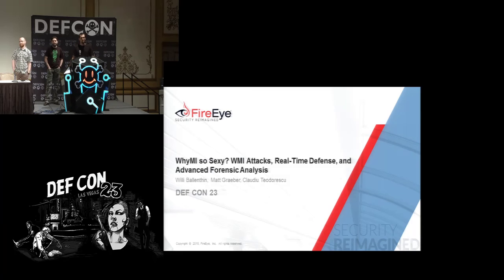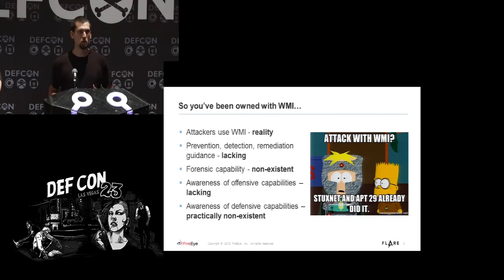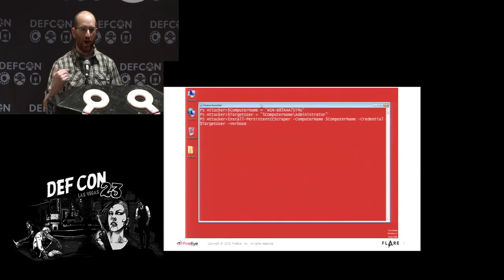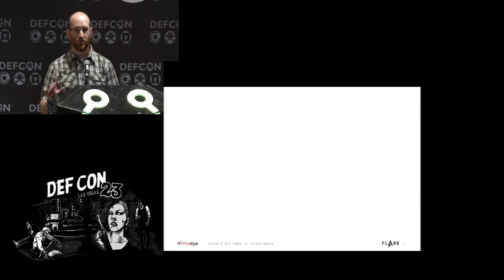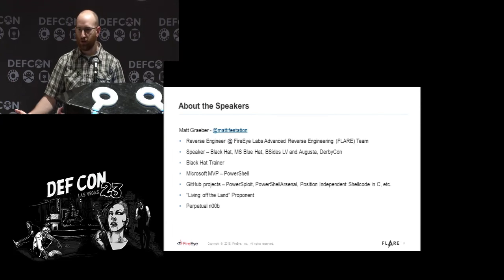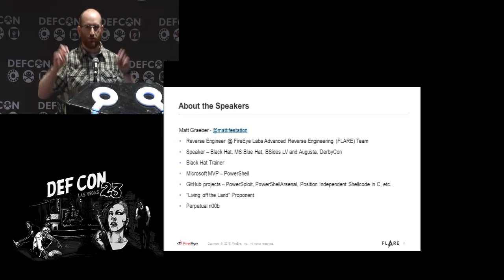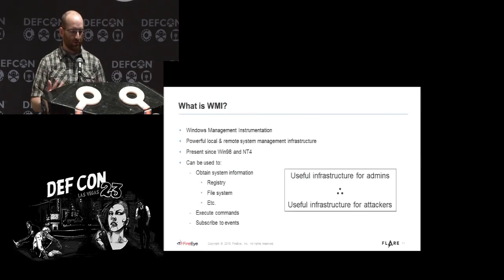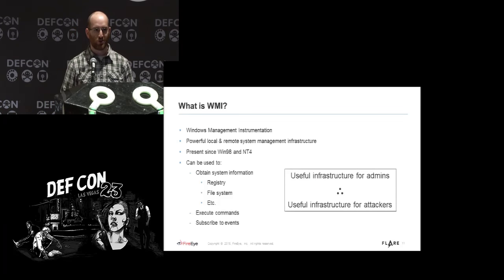DEF CON 23 - Panel - WhyMI so Sexy: WMI Attacks - Real Time Defense and Advanced Forensics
Windows Management Instrumentation (WMI) is a remote management framework that enables the collection of host information, execution of code, and provides an eventing system that can respond to operating system events in real time. FireEye has recently seen a surge in attacker use of WMI to carry out objectives such as system reconnaissance, remote code execution, persistence, lateral movement, covert data storage, and VM detection. Defenders and forensic analysts have largely remained unaware of the value of WMI due to its relative obscurity and completely undocumented file format. After extensive reverse engineering, our team has documented the WMI repository file format in detail, developed libraries to parse it, and formed a methodology for finding evil in the repository.

In this talk, we will take a deep dive into the architecture of WMI, reveal a case study in attacker use of WMI in the wild, describe WMI attack mitigation strategies, show how to mine its repository for forensic artifacts, and demonstrate how to detect attacker activity in real-time by tapping into the WMI eventing system. By the end of this talk, we will have convinced the audience that WMI is a valuable asset not just for system administrators and attackers, but equally so for defenders and forensic analysts.

Speaker Bios:
Matt Graeber is a reverse engineer in the FireEye Labs Advanced Reverse Engineering (FLARE) team with a varied background in reverse engineering, red teaming, and offensive tool development. Since joining FireEye, Matt has reversed a vast quantity of targeted and commodity malware samples and served as an instructor of Mandiant's Advanced Malware Analysis course. Matt is the author of various PowerShell modules used for pentesting and reverse engineering including PowerSploit and PowerShellArsenal. He has also been designated a Microsoft "Most Valuable Professional" in PowerShell.

Willi Ballenthin is a reverse engineer in the FLARE team who specializes in incident response and computer forensics. He can typically be found investigating intrusions at Fortune 500 companies and enjoys reverse engineering malware, developing forensic techniques, and exploring the cutting edge. Willi is the author of a number of cross-platform Python libraries including python-registry, python-evtx, and INDXParse.py.

Claudiu Teodorescu is a reverse engineer in the FLARE team. Prior to joining FireEye, Claudiu worked for Guidance Software, writing forensic parsers for different file formats to support the EnCase forensic tool. Also, as the Cryptographic Officer of the company, he supported EnCase integration with different disk/volume/file based encryption products including Bitlocker, McAfee EEPC, Checkpoint FDE, Symantec EEPC, etc.